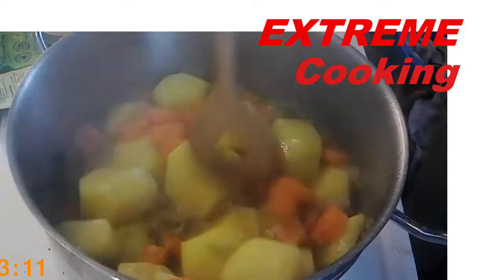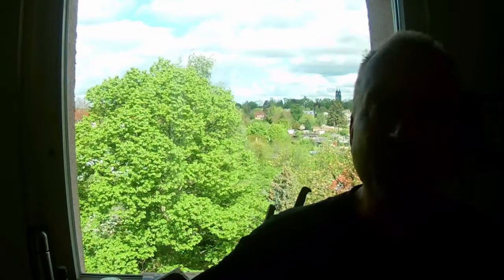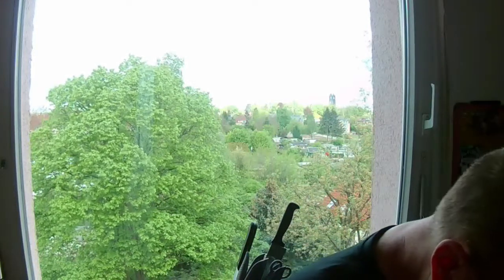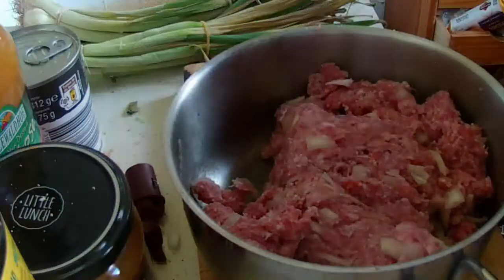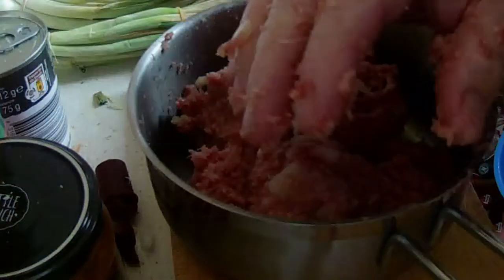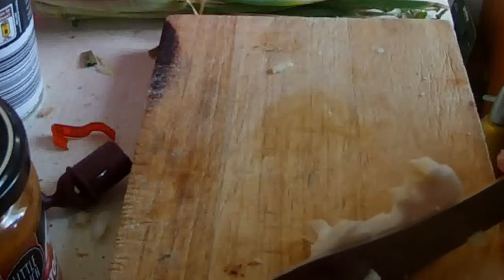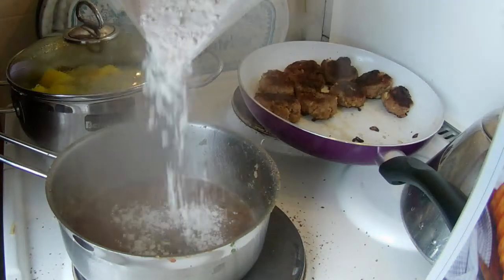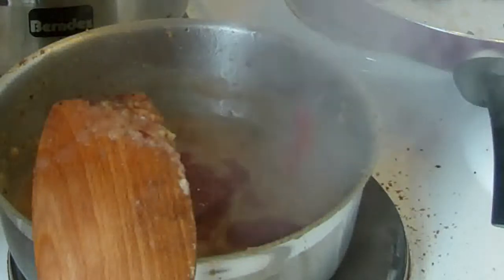Essen für Zahnlose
Was esse ich nach einem Kiefernbruch und der erfolgten OP . Kann ja nichts beissen, aber möchte trotzdem satt werden. Also kochen wir uns was.
Hier mache ich Beafsteaks, Blumenkohl und Kartoffelmus